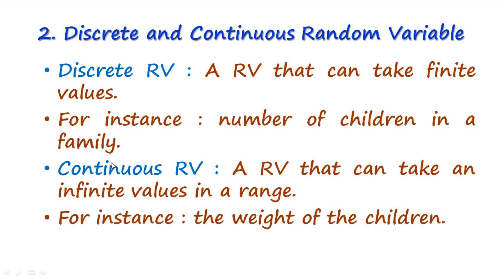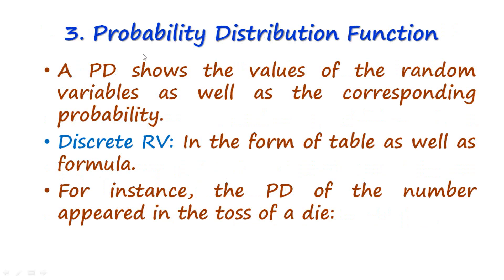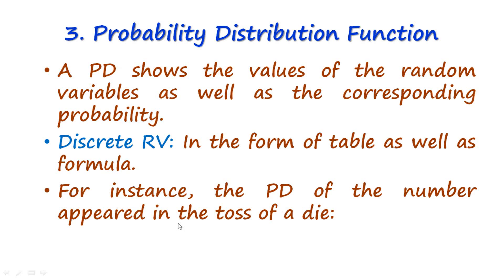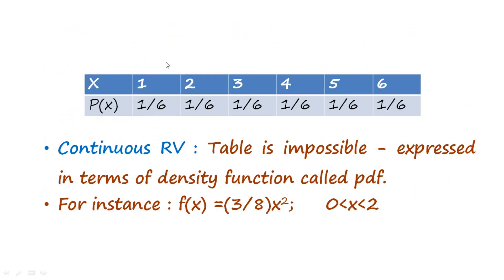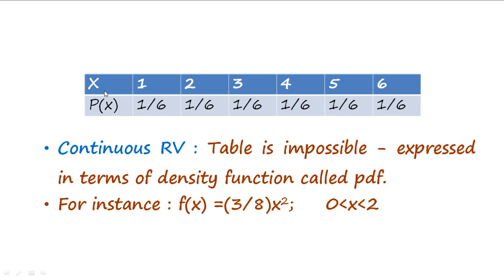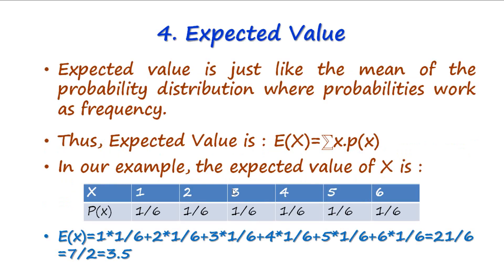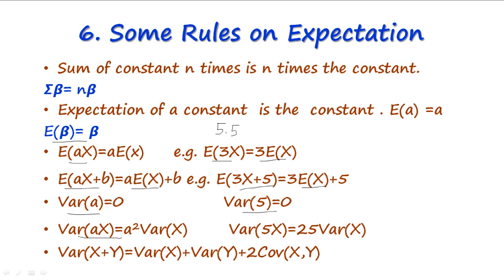3. Applied Econometrics: Review of Basic Concepts I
This video explains the concept of random variable, expected value and variance of the random variable.